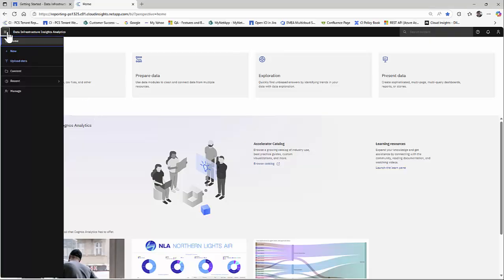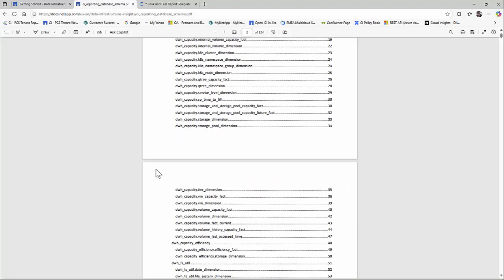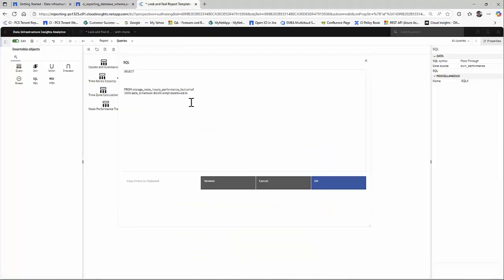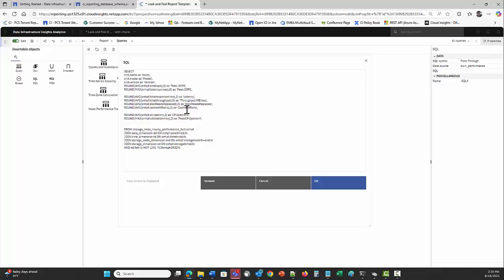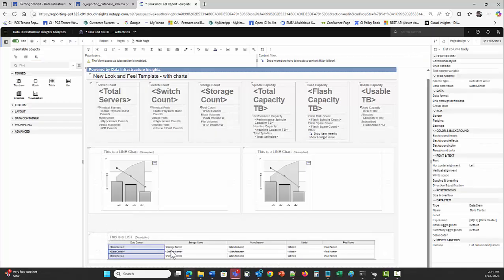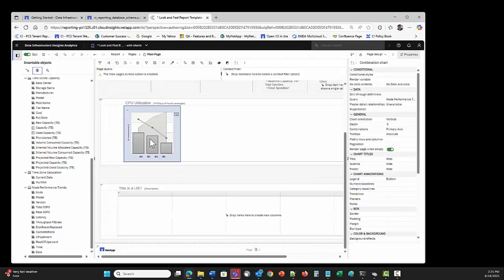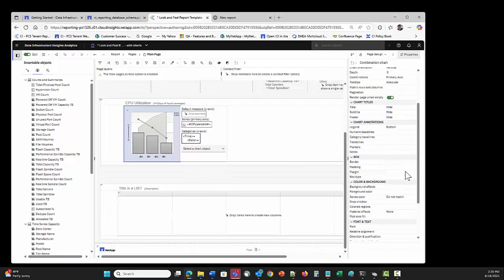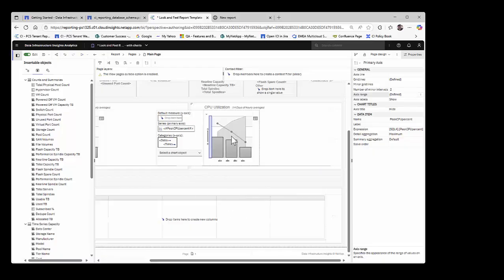19 DII Reporting Storage Node Performance Session 1